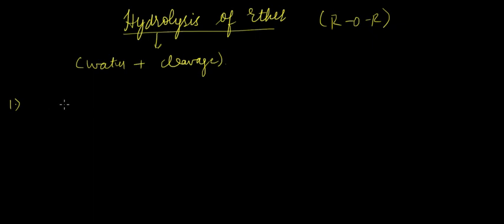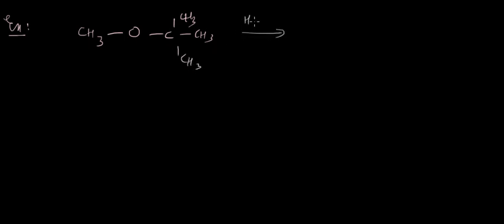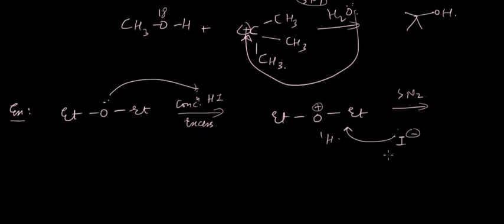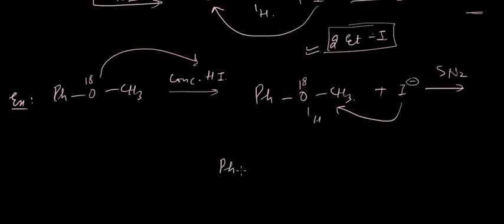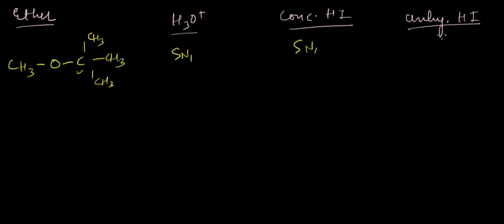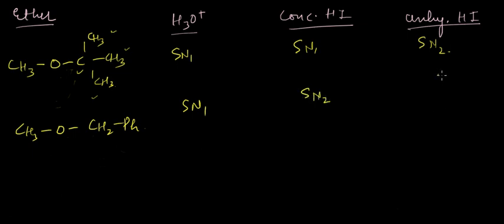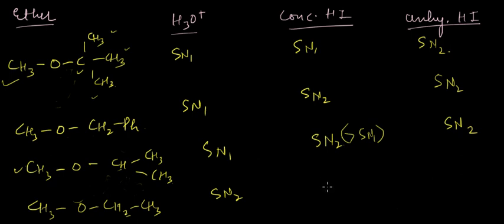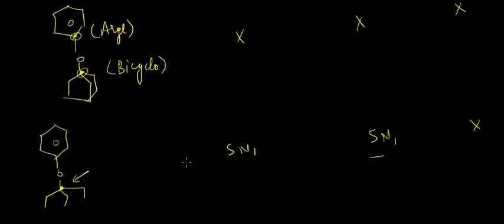161. Hydrolysis of Ether